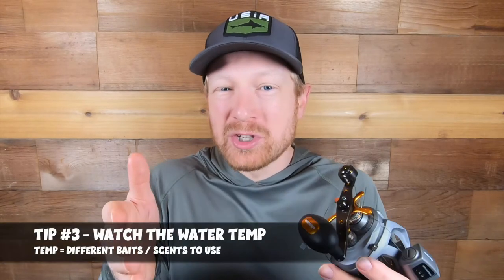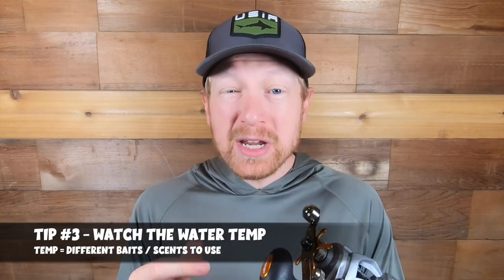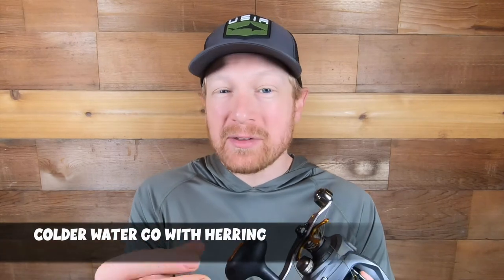Top 5 Spring Chinook Salmon Fishing Tips for Big Rivers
Spring chinook can be tough to hook and land, but when you get a bite from a springer, it's an adrenaline rush the entire time. Spring chinook fishing starts in late February and runs through May / June here in the Northwest. In this video we go through the top 5 spring chinook fishing tips to help you catch more chinook when you hit the water next. And I include some additional tips on gear and water conditions to help you be more successful and harvest an additional chinook or two when you it the water.